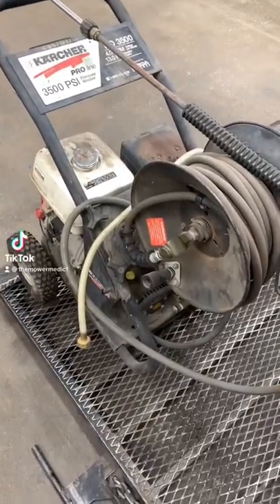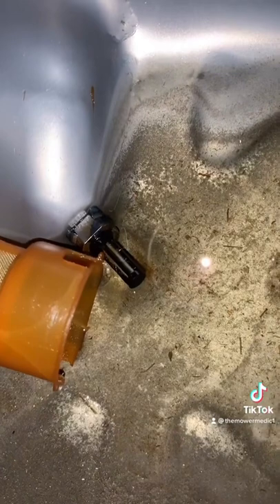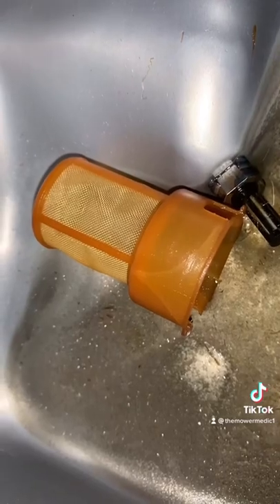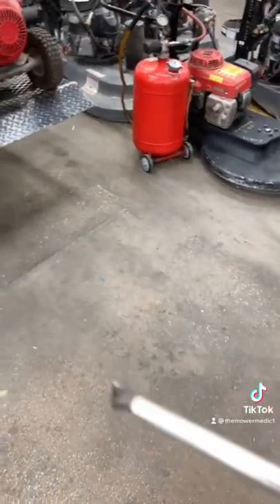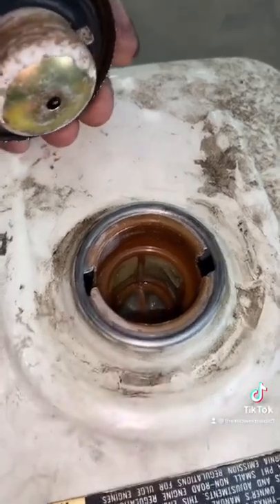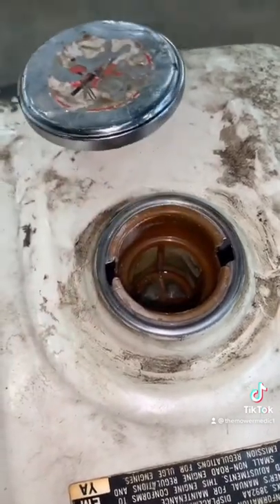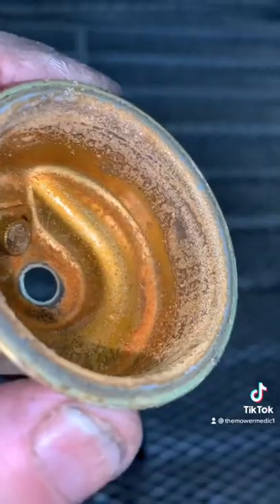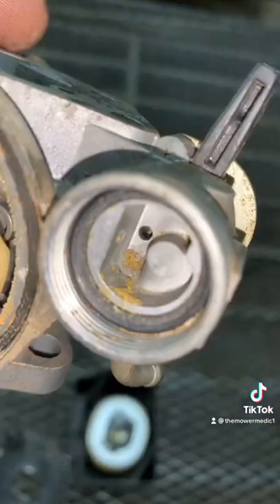DONT LET YOUR SMALL ENGINES SIT!